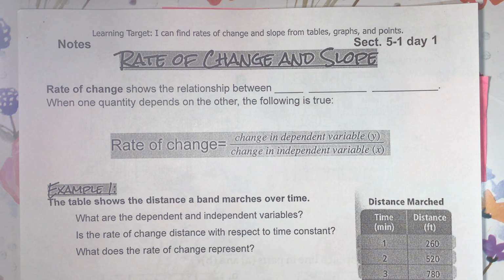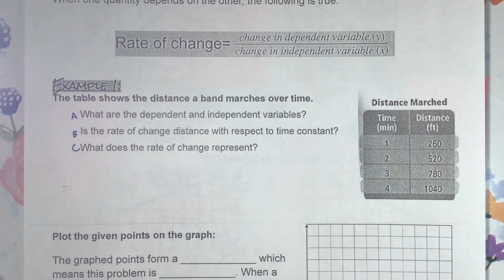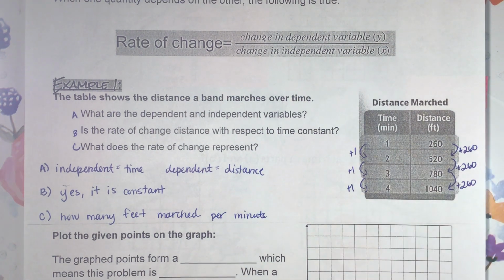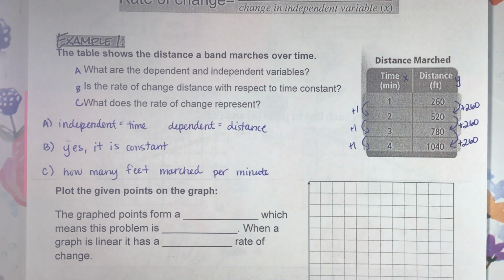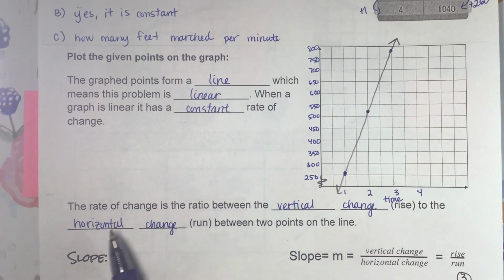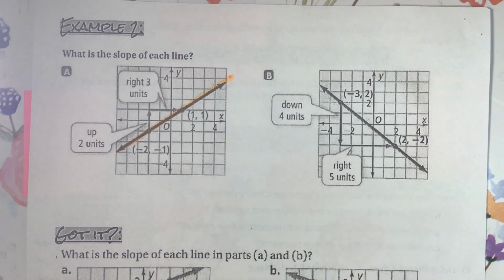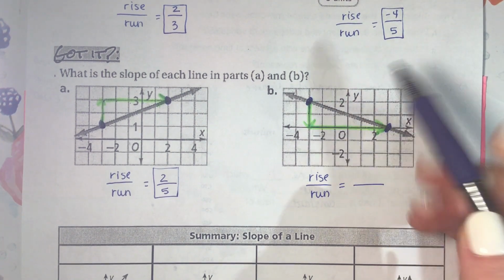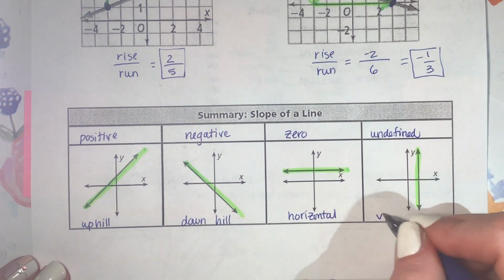Algebra 5.1 - Rate of Change & Slope (1)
A virtual lesson for a flipped classroom. This video covers what the definitions of rate of change and slope are as well as how to find this information from both tables and graphs. It also covers what positive, negative, undefined, and zero slopes look like.